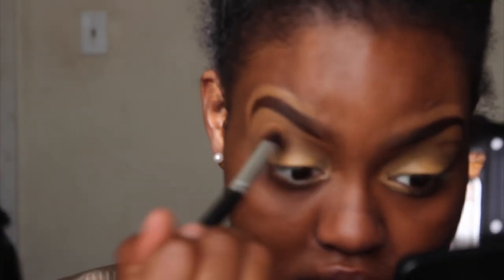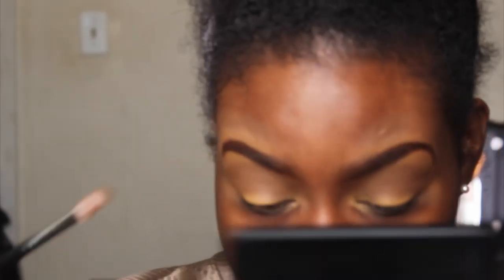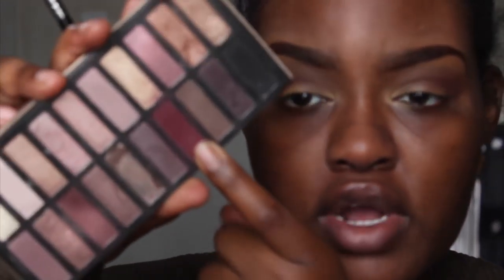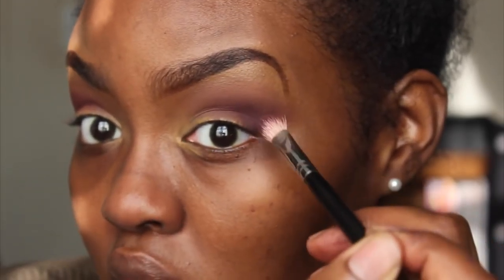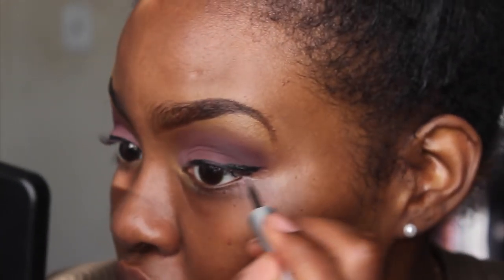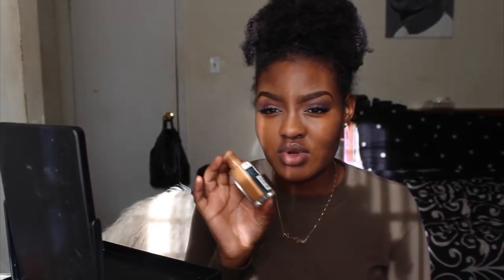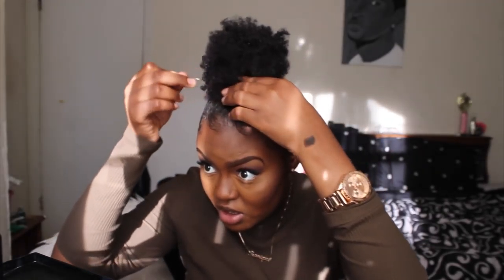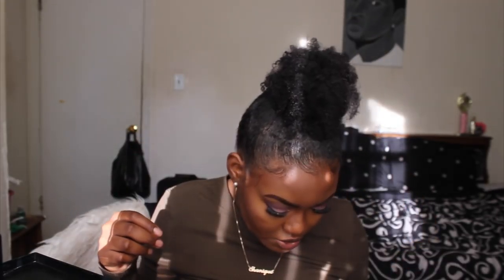Chit Chat GRWM + Q&A Purple Smokey Eye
Thank you everyone that has been watching my videos and Hey to my new subscribers! So Todays video is going to be a talk through get ready with me and I'm also going to be answering some questions from a Instagram post I posted a while ago. I was sick in this video and did not feel good at all so if I seem dull in this video that's why ,  I hope you guys like this video and Ill see you in the next video.

 BROWS: Coastal Scents Hot Pot in "Deep Roast" + LA Girl Pro Concealer "Beautiful Bronze"

EYES: MAC Studio finish concealer "NC 45"
Morphe "Jaclyn Hill Favorites" Palette
Coastal Scents Hot Pot "Maroon Berry" , "Revealed 2 Palette" , So Susan Palette "Sumptuous Smoke", Wet n Wild mega liner "Black" , Eyelashes are from amazon and I LOVE THEM, I have them stacked in this video

FACE:  Nyx Pore Filler , Nyx conceal correct contour "Deep", Fit Me Matte + Poreless Foundation "355 coconut" , MAC  Matchmaster "8.5", Black Up full coverage oil free Foundation "HC 11" ( used to highlight under my eyes) , Black Radiance press powder "ebony", Black Up Poudre Sublime "04" , Elf Healthy glow bronzer " Warm Tan", Ruby kisses Very Sexy Mascara,
L'OReal infallible "Pro- Spray & Set"

LIPS: Nyx buttergloss "BLG07 Tiramisu "

What to get paid sponsorships for your videos check out FameBit to find sponsorships and more opportunities

beingshanny
makeupbyshanny

You made it through the Description Box!! Comment " Shannyonce " One of my coworkers called me this one day at work and I was weak 😹 its going to be our little secret! lol Your the real MVP 😸😺🏆